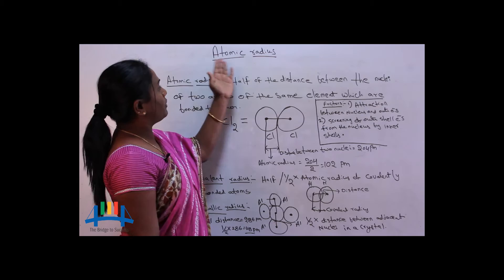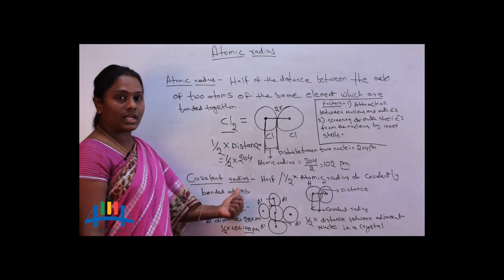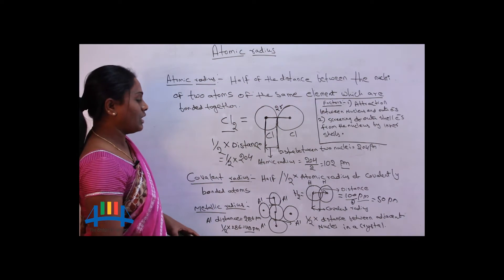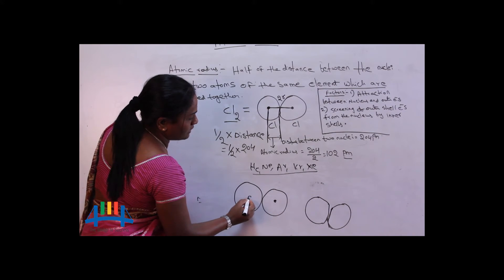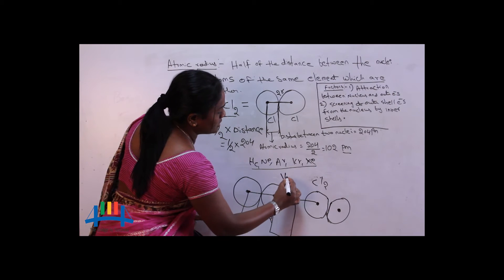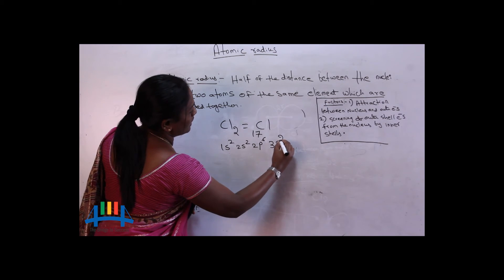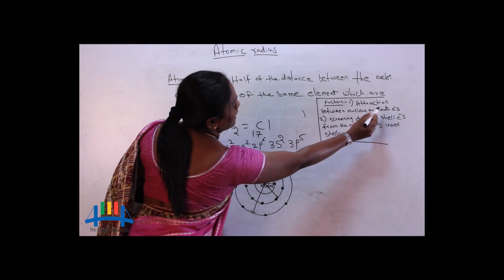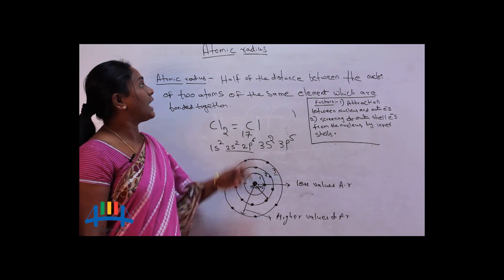Atomic radius (Chemistry class 7,8,9,10)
This video covers the topic Atomic radius